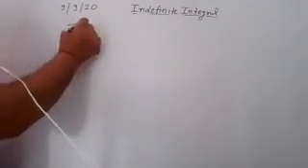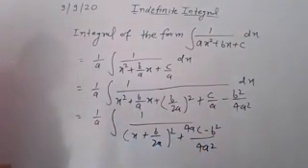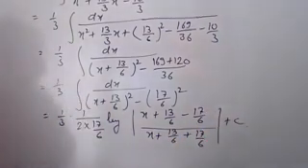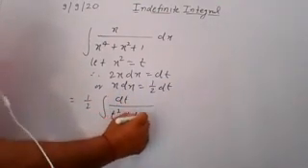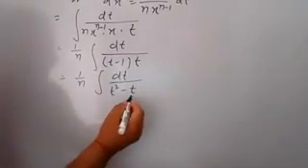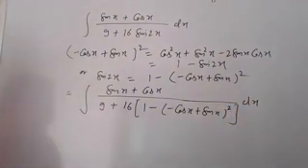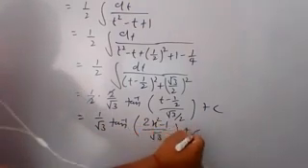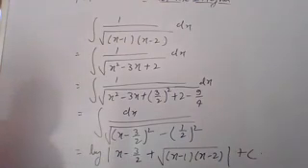INDEFINITE INTEGRAL 06 by Sameer Sharma